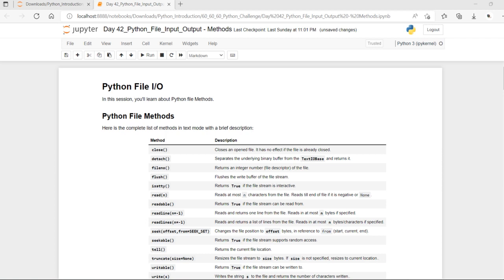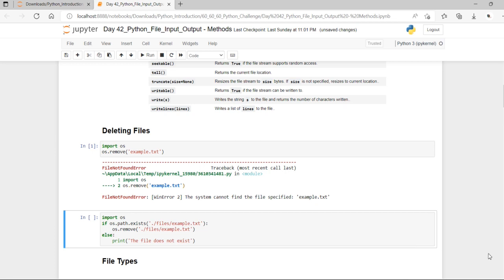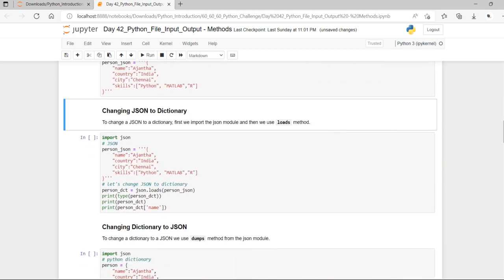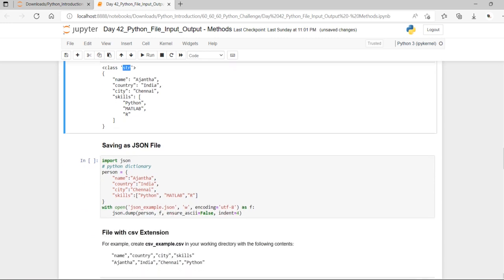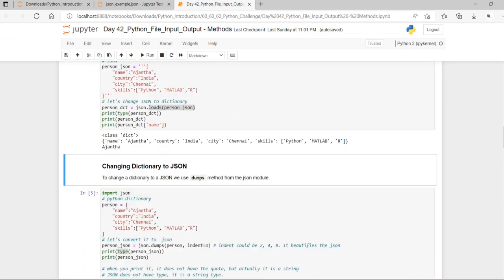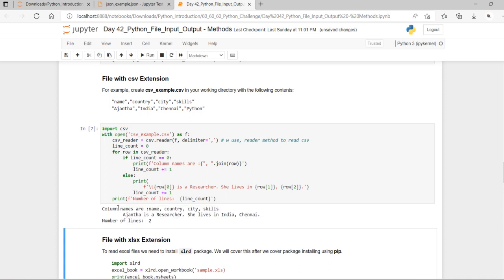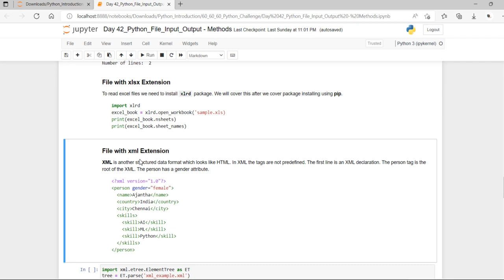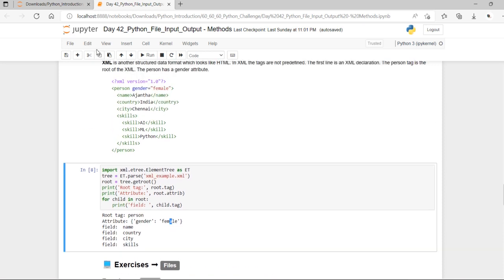Day 42 Python File Input Output - Methods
File Methods
Deleting Files
File Types
1. File with txt Extension
2. File with json Extension
Changing JSON to Dictionary
Changing Dictionary to JSON
Saving as JSON File
1. File with csv Extension
2. File with xlsx Extension
3. File with xml Extension